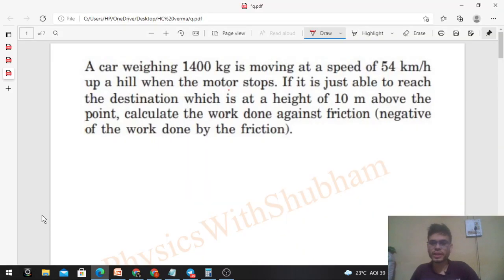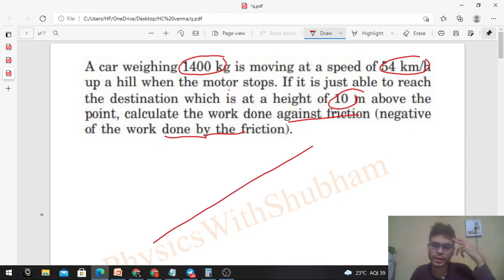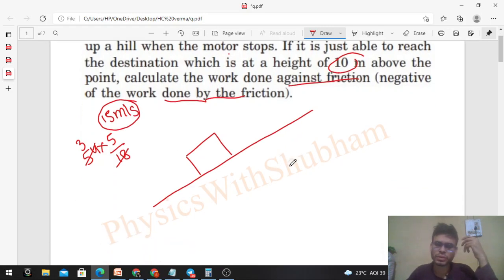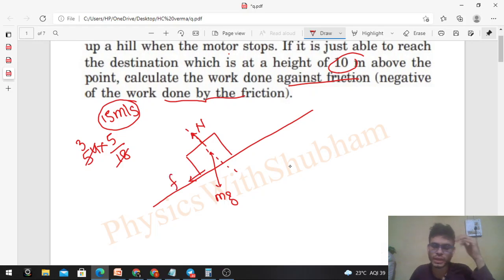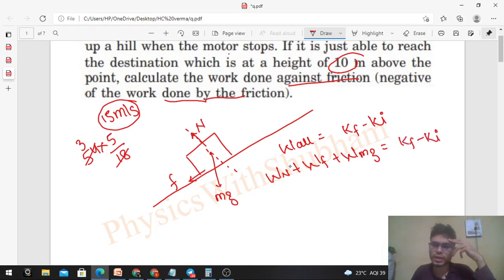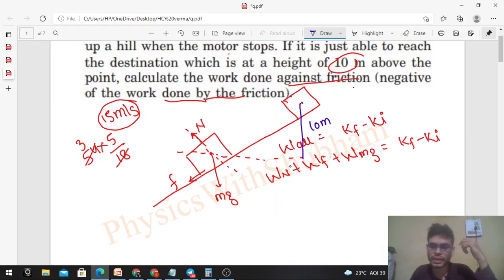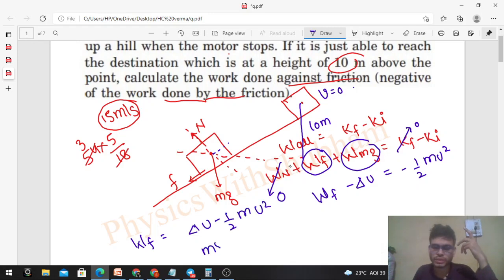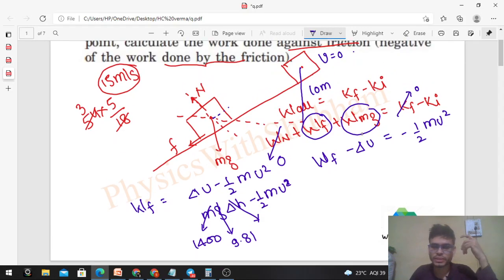A car weighing 1400 kg is moving at a speed of 54 km/h up a hill when the motor stops. If it is just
A car weighing 1400 kg is moving at a speed of 54 km/h
up a hill when the motor stops. If it is just able to reach
the destination which is at a height of 10 m above the
point, calculate the work done against friction (negative
of the work done by the friction).